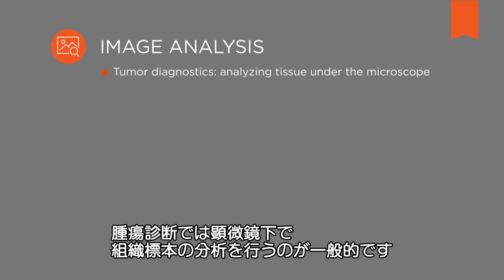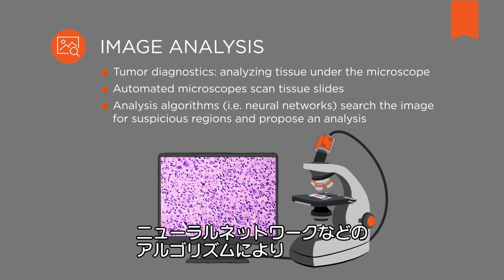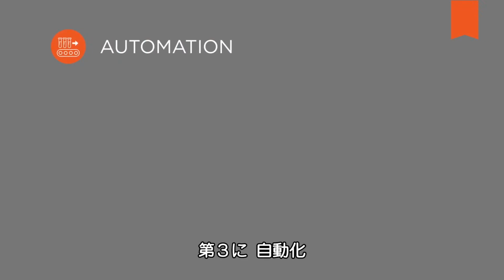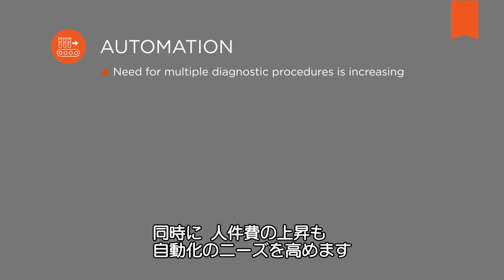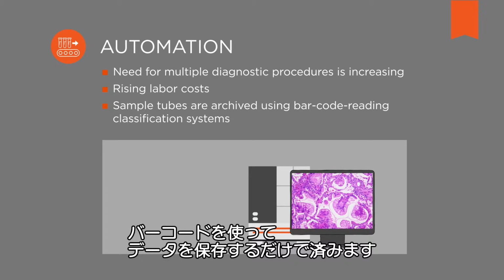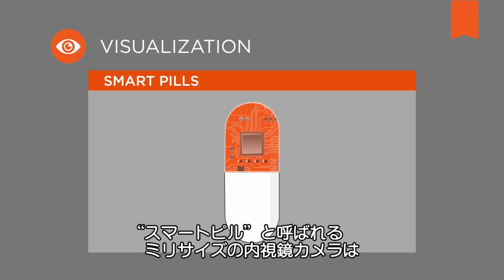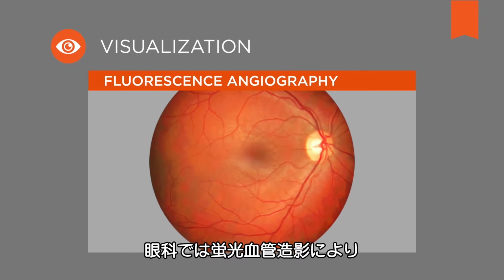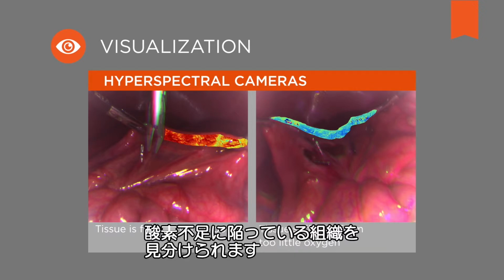医療にカメラを活用するメリットとは？ – Vision Campus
How do digital industrial cameras work and how were they developed? Learn all about it in this Vision Campus video!

In this video, we will discuss the historical background, the components of a digital camera and why cameras are so important in our day to day live. Thies Moeller, already known as one of the authors of Basler’s blog, walks you through the basics of digital industrial cameras. Thies is a Technical Architect in Basler’s Research & Development Department. Therefore, he is an expert when it comes to the details of Vision Technology.

to learn more about digital industrial cameras and related vision technology topics. In our Vision Campus we would like to explain complex topics in an easy way – by text and by video. It is a knowledge base about vision technology for non-vision specialists. Are you curious about the differences between CCD and CMOS sensors? Or do you want to learn more about the fundamentals of an image processing system? You can find all of that and more on our website!